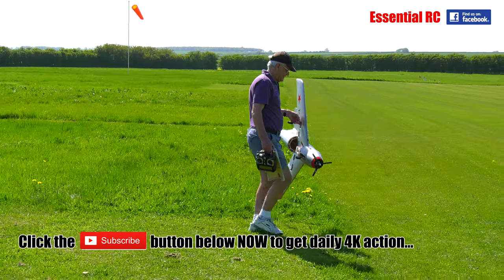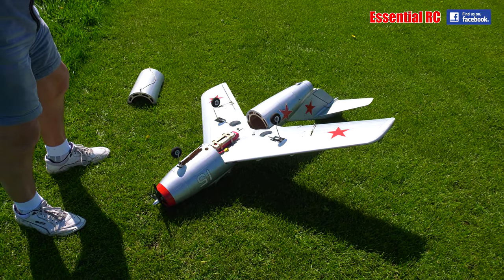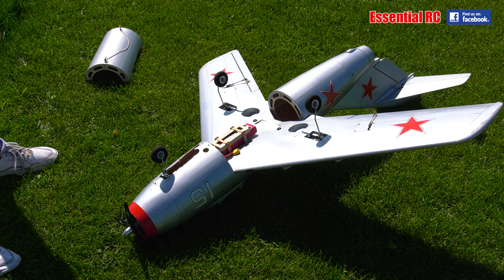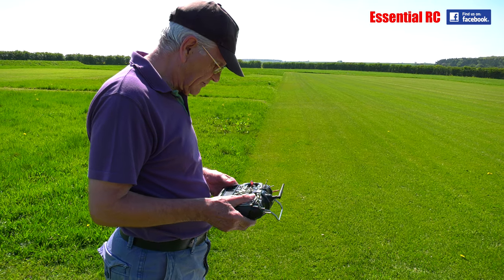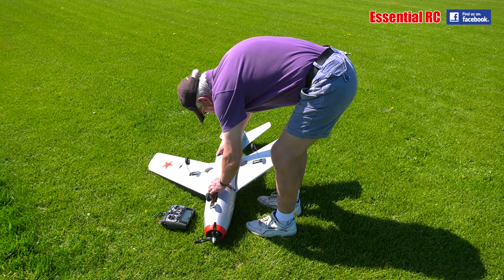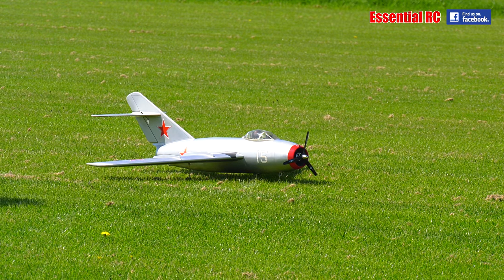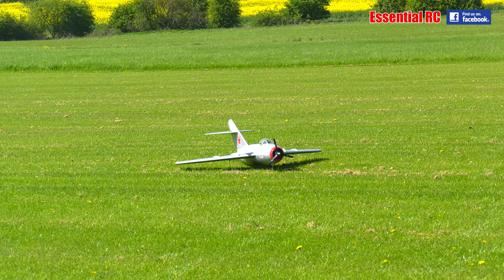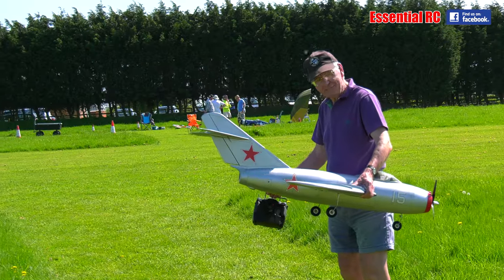Mikoyan-Gurevich MiG-15 ELECTRIC PROP JET: Cambrian FIGHTERS of the FIFTIES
Converted from an IC Cambrian Models MiG-15 originally powered by a OS46 2 stroke glo fuel engine this electric version doesn't hang around. Superb conversion !

Filmed by Dom Mitchell at BMFA Buckminster for the 'Essential RC' YouTube channel using the Panasonic AG-UX180 4K Pro camcorder.